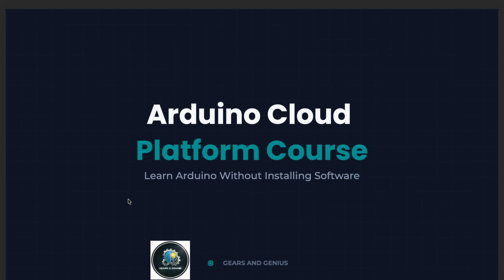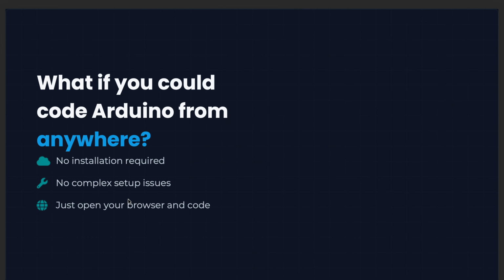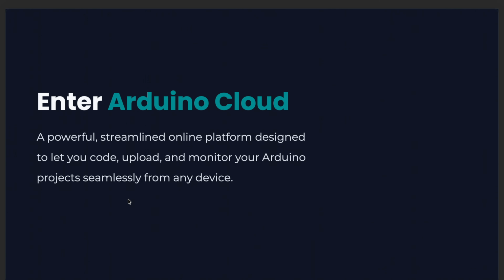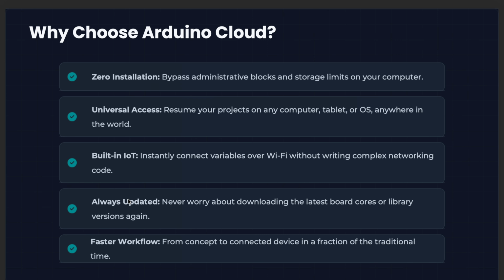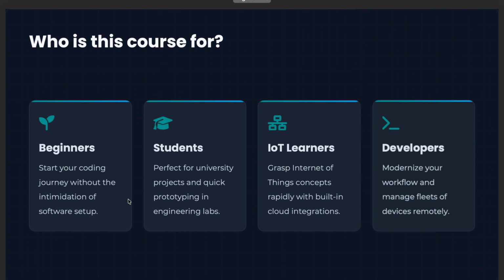👉 Arduino Cloud Full Course (Beginner to Pro) | No Installation Needed 🚀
🚀 Start learning Arduino the smart way — without installing any software!

In this course, you will learn how to use the Arduino Cloud Platform to build, upload, and control projects directly from your browser.

💡 This is the FIRST video of the full Arduino Cloud course (Beginner to Pro).

📚 What you’ll learn in this course:
• Arduino Cloud basics
• Creating and managing projects
• Writing and uploading code online
• Connecting real hardware
• IoT dashboards and monitoring
• Real-world Arduino projects